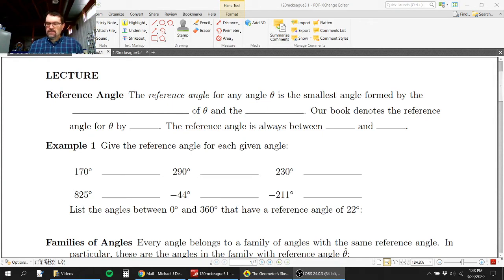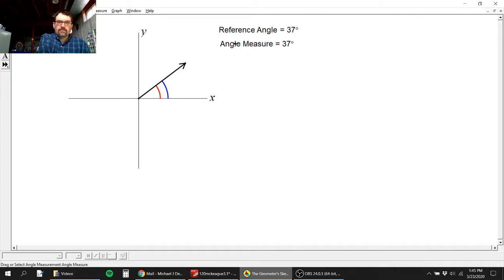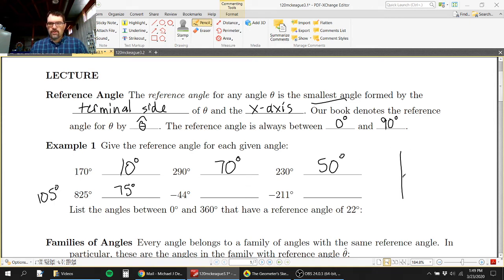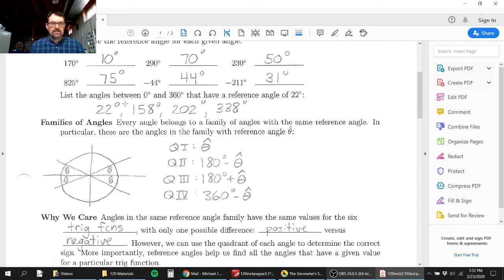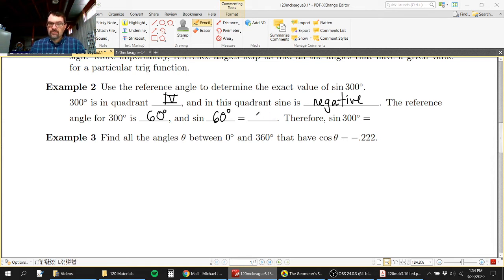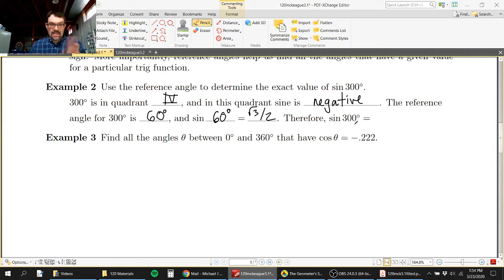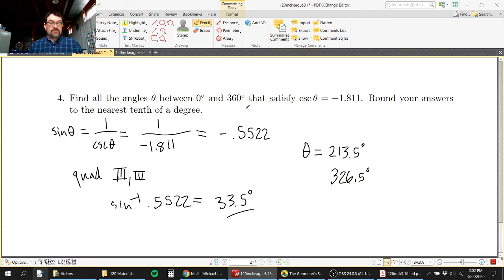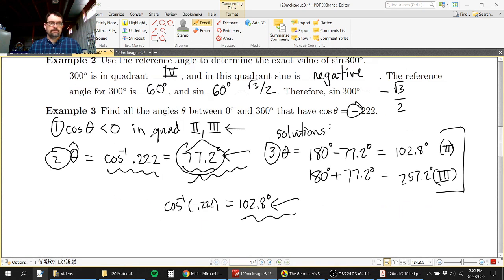MATH 120 - Section 3.1